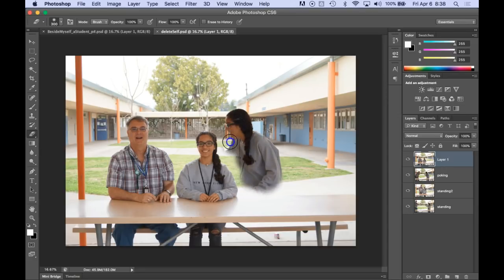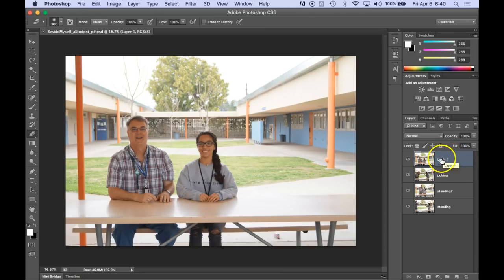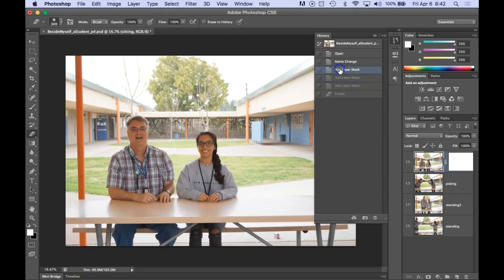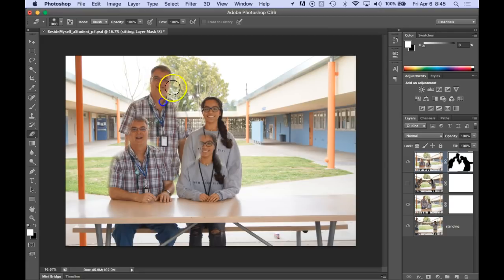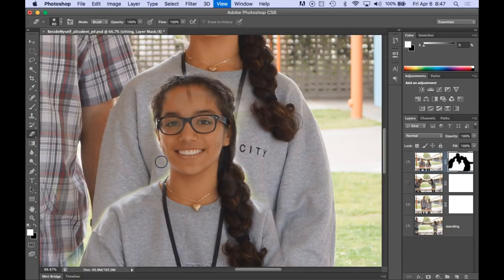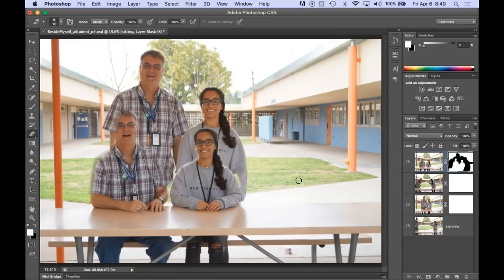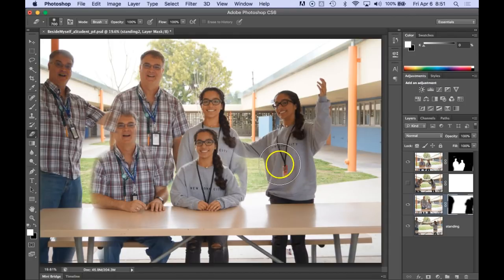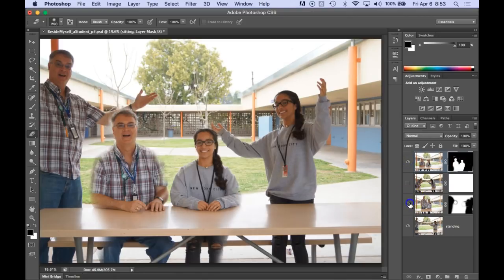BesideMyself_Part2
Using Adobe Photoshop CS6 to create multiple images layered for a project called, "Beside Myself" for our beginning Multimedia Design classes at Creative Performing Media Arts Middle School, in San Diego, California. April 2018.